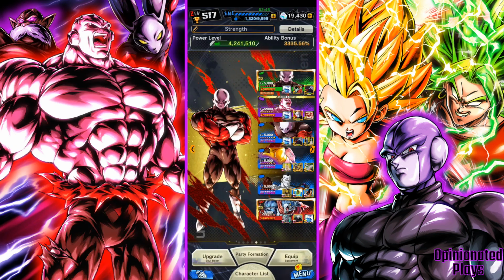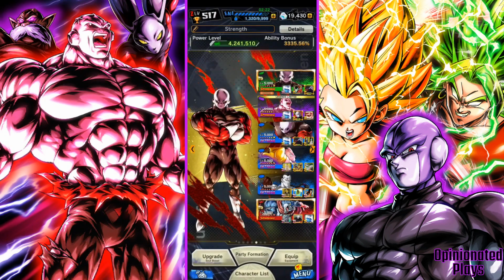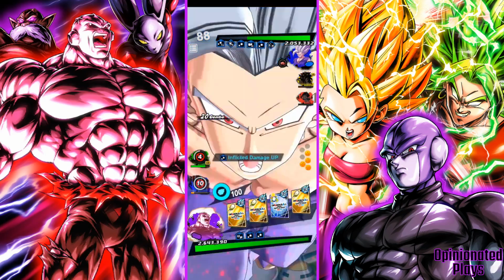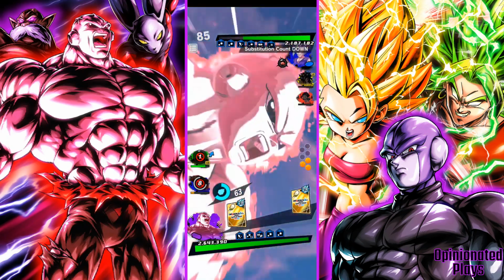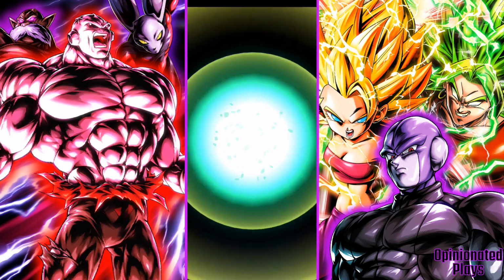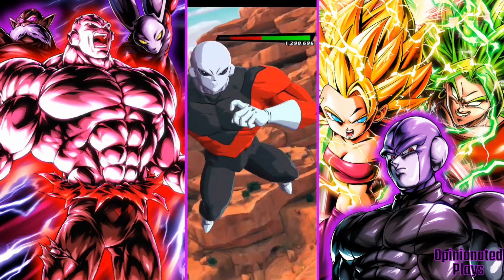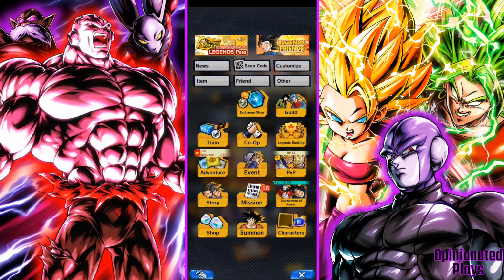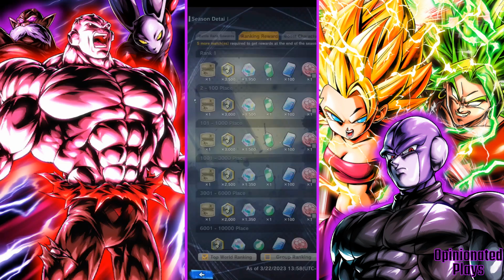ULTRA Jiren Soon? This Jiren Team OWNS DBL PVP! [Dragon Ball Legends]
Just got my LF Jiren Plat Equip Red Slotted so its the perfect time to roll out the Jiren Trio! Hope You Enjoy!